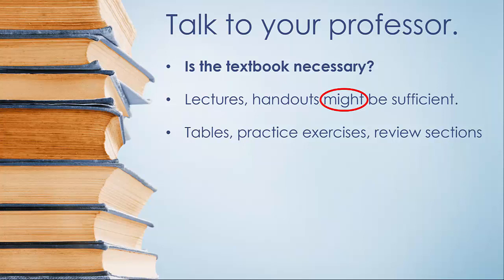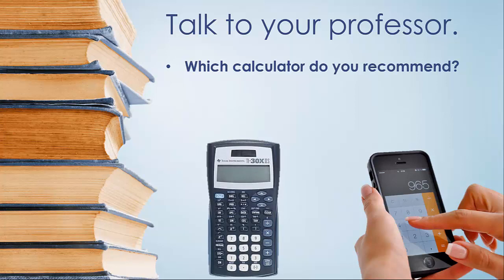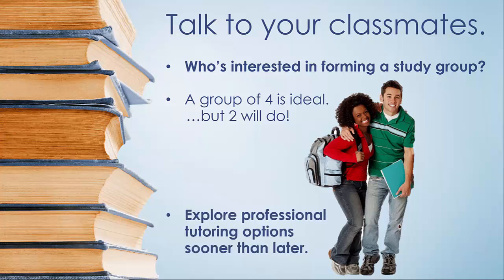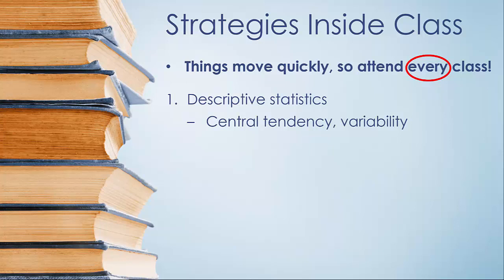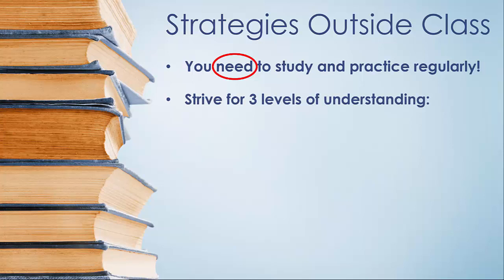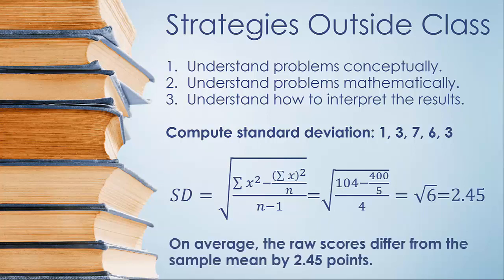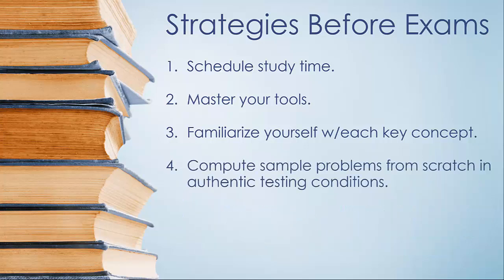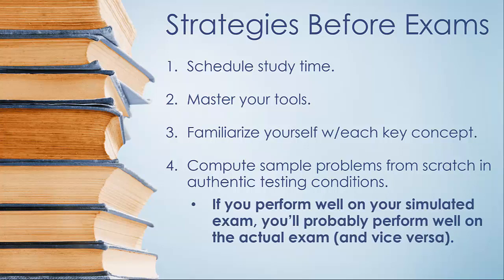PSY 2110 Statistics: How to Pass a Statistics Class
In this video, Dr. Frank M. LoSchiavo of Ohio University Zanesville provides tips and strategies for successfully passing a statistics course. He discusses how to find the right professor, what to do inside and outside of class, and how to prepare for exams.

Chapters:
0:00 Dr. LoSchiavo's introduces himself
0:13 Find the right professor
0:49 Talk to your professor
4:15 Talk to your classmates
5:51 Strategies inside the classroom
7:52 Strategies outside the classroom
10:38 Strategies before exams